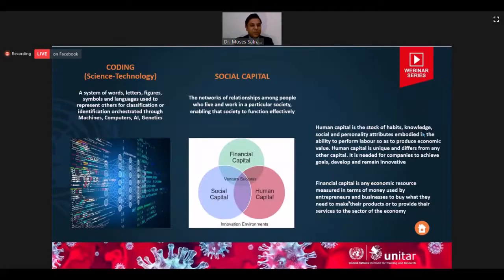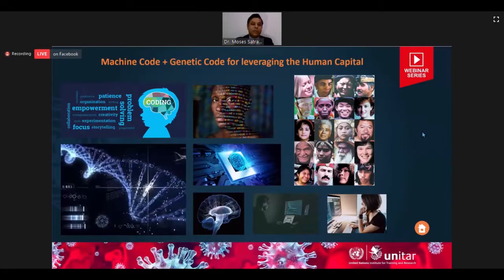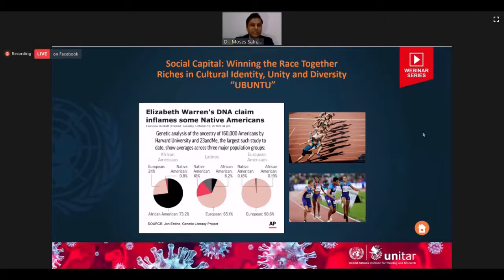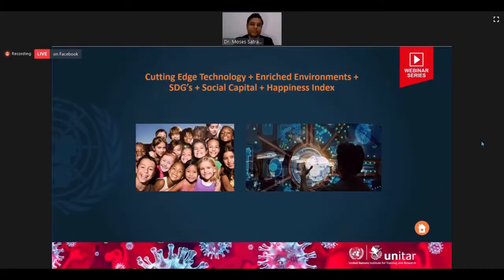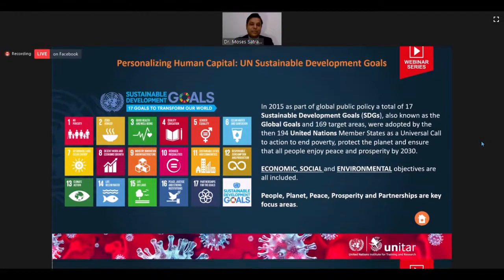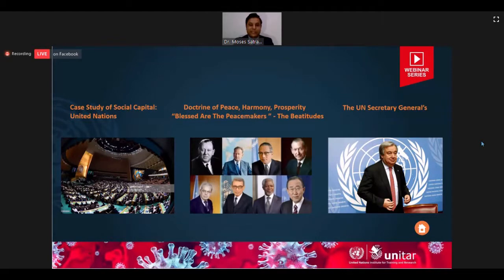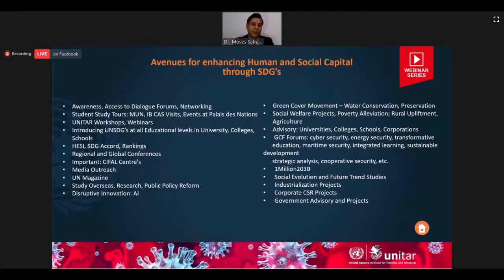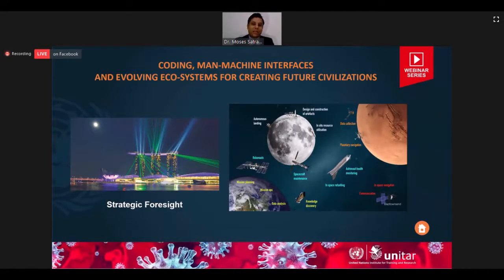Dr. Moses Satralkar on Coding for Social Capital: Case Study of United Nations and UNSDG's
Dr. Moses Satralkar as a Keynote Speaker for the United Nations Institute for Training and Research (UNITAR), Switzerland at the 1 Million 2030 Youth Leadership Webinar: "Coding for Social Capital" with a Case Study of the United Nations, USA and United Nations Sustainable Development Goals.